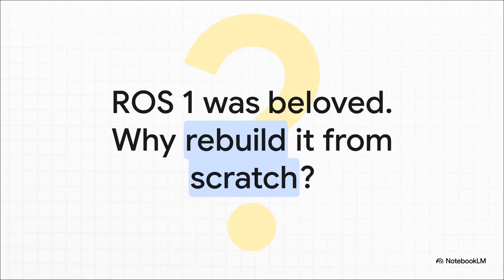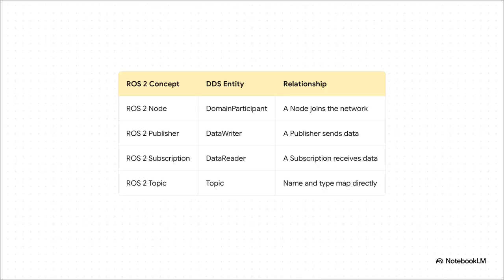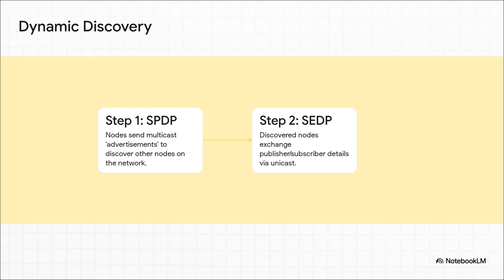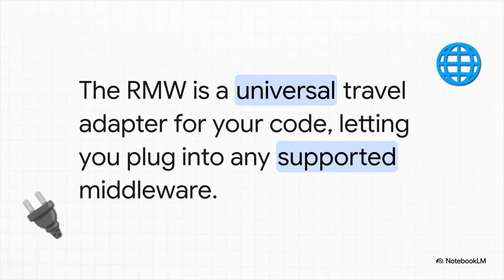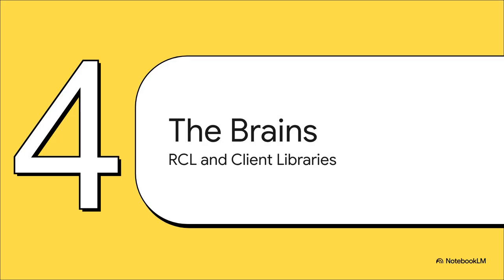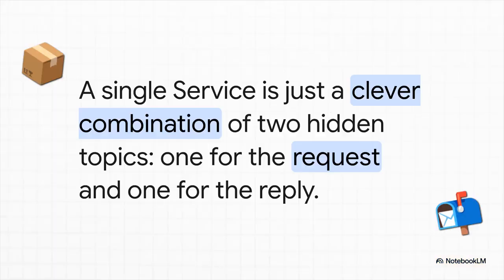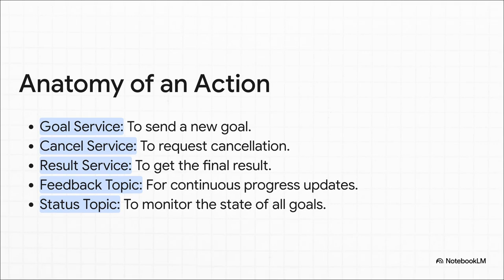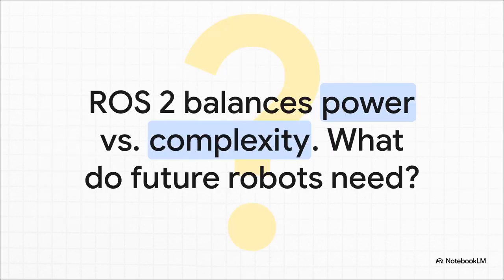Deconstructing the Architecture of ROS 2 - by NotebookLM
The video offers a comprehensive breakdown of ROS 2's architecture, primarily focusing on its Data Distribution Service (DDS) foundation and the layered design that builds upon it. It explains how ROS 2 abstracts DDS entities like Publishers and DataWriters into simpler concepts, and detail the middleware (RMW) layer's role in enabling vendor flexibility.